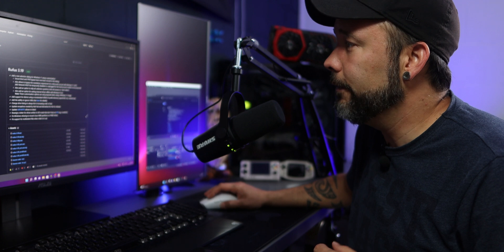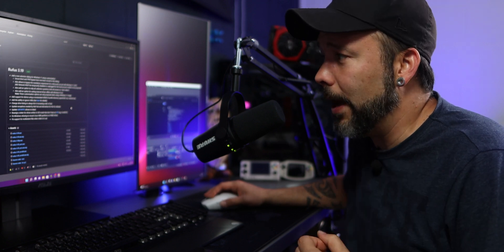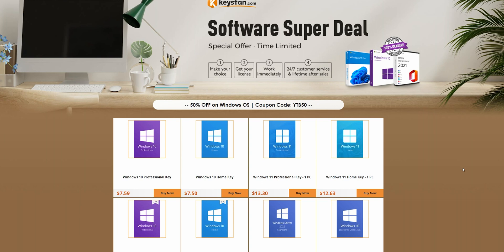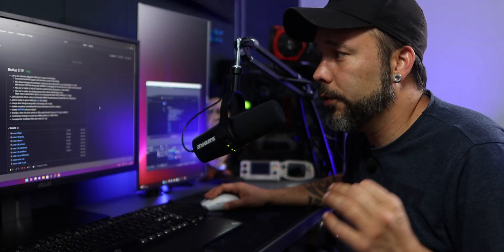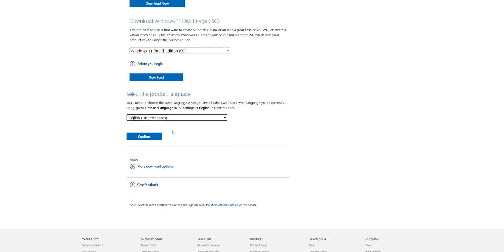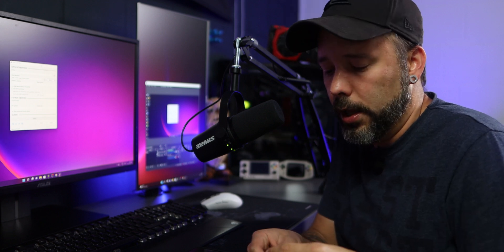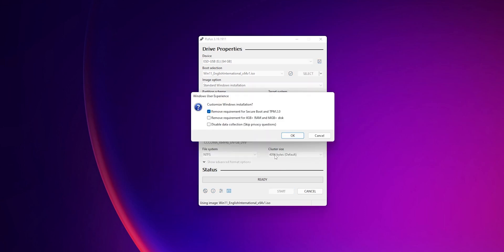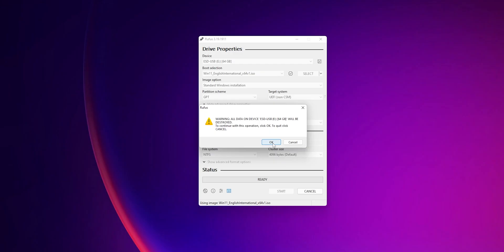How to Install Windows 11 Without a Microsoft Account | Rufus Usb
If you don't want to have to create a Microsoft Account to be able to install Windows 11, with this new method using Rufus you can create a Usb Bootable Flash Drive that is going to install Windows 11 on your pc without the requirements of a Microsoft Account, Tpm or Secure Boot.

Use Windows 11 With a Local Account Only.

Keysfan.com Software Deal. Go and get your Windows 10 Pro at $7!

Recommendations:
External Hard Drive
Usb Flash Drive